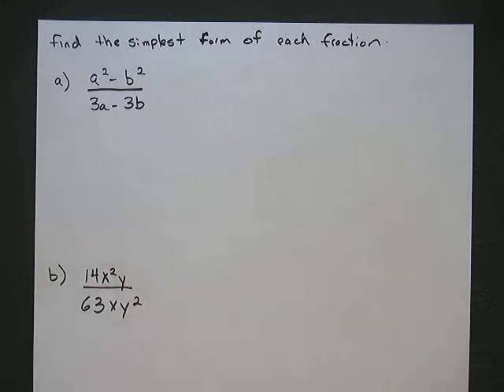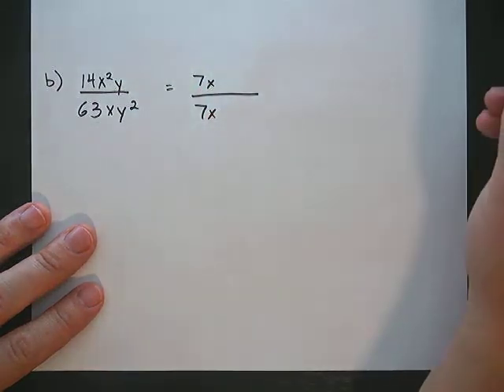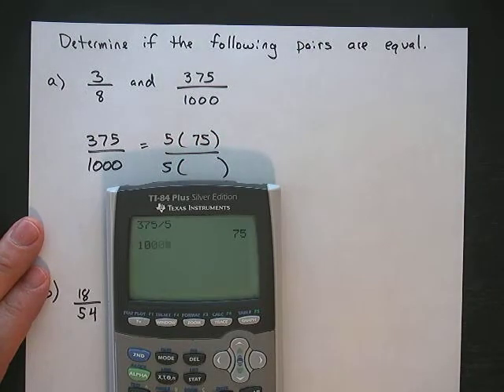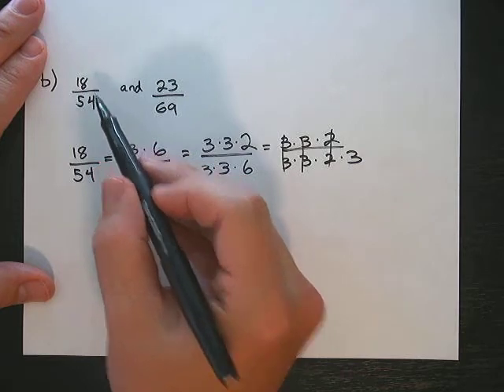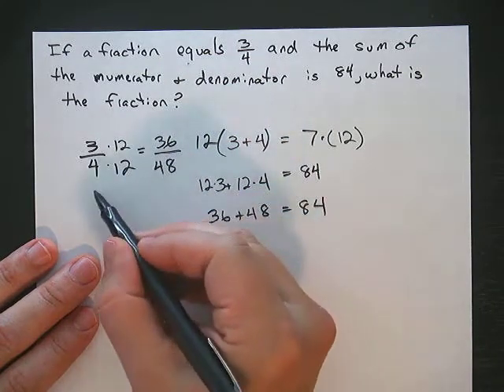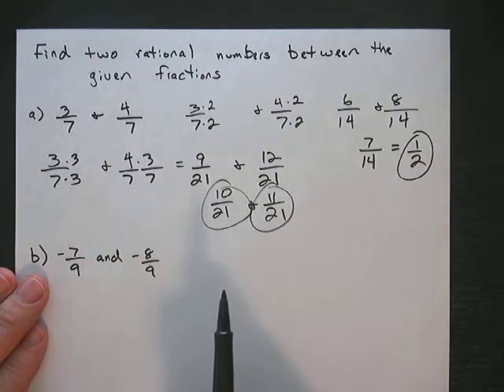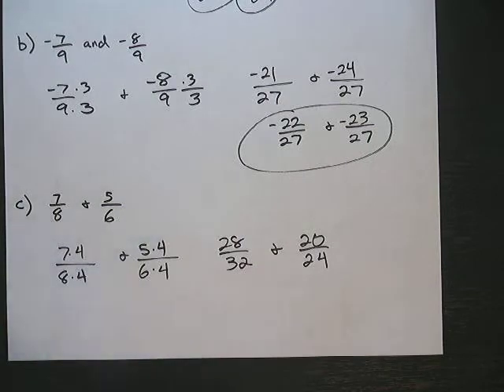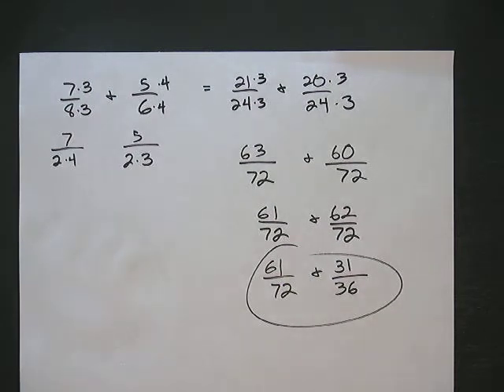Rational Numbers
How to reduce, and how to find rational numbers in between two other rational numbers.